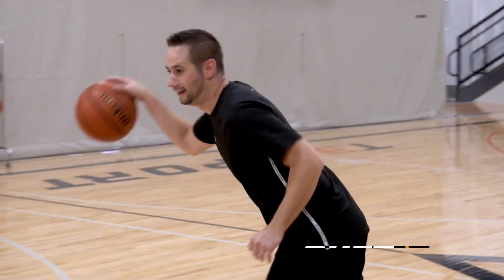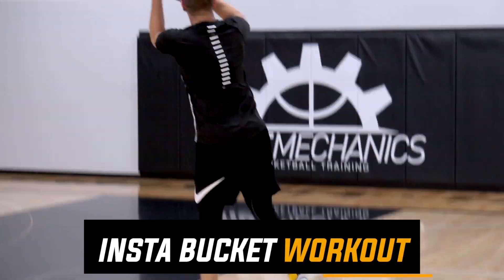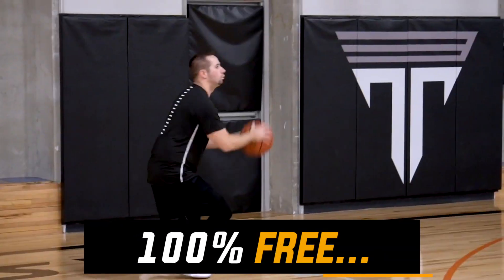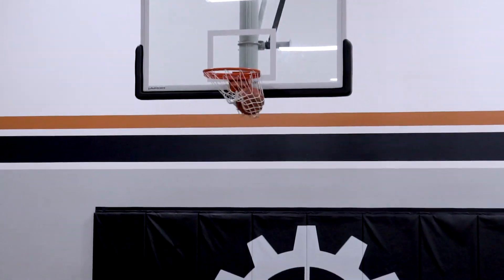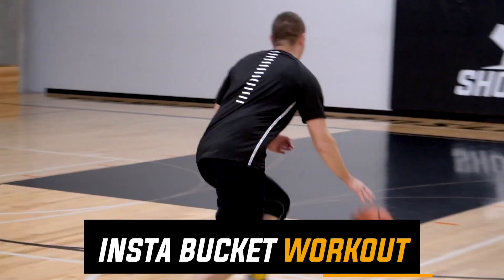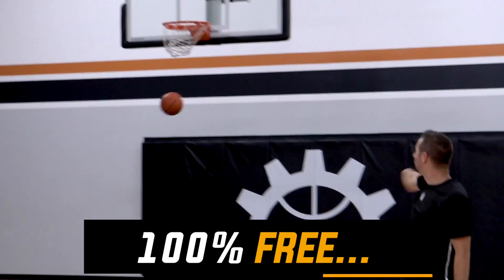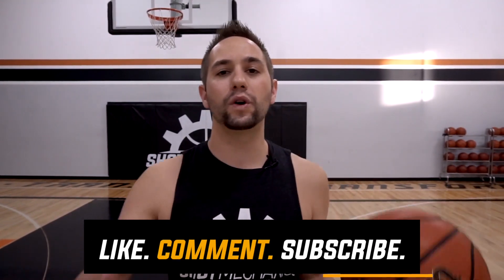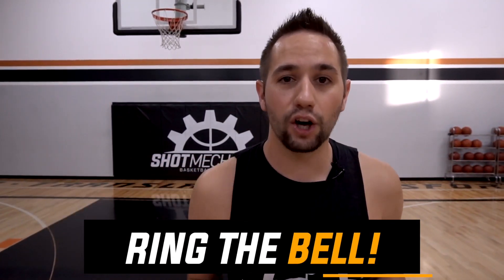3 SICK Combo Moves to FREEZE Any Defender: Basketball Scoring Tips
3 SICK Combo Moves to FREEZE Any Defender: Basketball Scoring

In today's video, I give you my top 3 Sick Combo Moves to freeze any defender! These simple basketball scoring moves are super easy to implement for players at every level. By implementing these dribbling combo moves into your game you can almost immediately skyrocket your shooting scoring and your overall basketball skill level!
My first basketball combo move is one the top NBA players use all the time it's the in and out cut combo! This move is absolutely an ankle breaker, and it is one of my favorites because of the type of separation you get with the cut dribble. We see a lot of the elite scorers in the NBA guys like Chris Paul aka CP3 utilize this move all the time to create massive separation whenever they want it. This is also a super great move to utilize in transition or in a pick and roll scenario because of the cut dribble gets a ton of defenders to think you are passing the ball. So if you want to really skyrocket your scoring you absolutely need to implement the in and out cut combo into your game!
My second combo moves to help you instantly increase your ability to score the basketball is the glide behind the back into a pop stop! This is one that James Harden and Stephen Curry use all the time to shake free from defenders. This move really only works if you are able to really sell them first we focus on the glide behind the back it's important to remember that we aren't going backward, but instead you are moving laterally with the glide. Then after that you are pounding the pop stop dribble to really sell the movements so the defense will bite leaving you open for an easy jump shot.  All of the great scorers in the NBA can score in a lot of different ways so by perfecting a move like this you are almost always going to get a good look on your jump shot.
My third basketball combo move is the drop between the legs to a snatch back. This is a move that is tailor-made for a smaller guard. Think of guys like Kyrie Irving and Kemba Walker. They both do a great job of utilizing the drop between the legs to really sell as if they are going to drive the basketball before hitting them with the snatch back to get open for a wide-open jump shot. If you are ready to really skyrocket your scoring these basketball combo moves are essential! Make sure to implement these moves into your basketball workouts today!

As always make sure you are paying close attention to these basketball scoring tips so when the time comes you can really expand your game to the next level! Watch the video all the way through and implement these scoring tips into your game today!